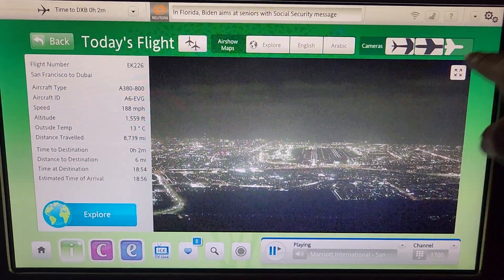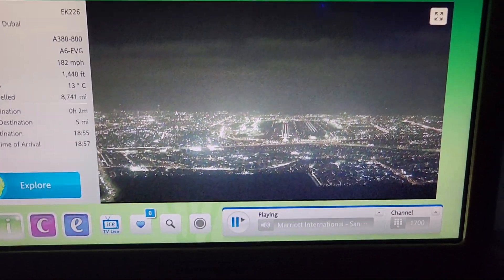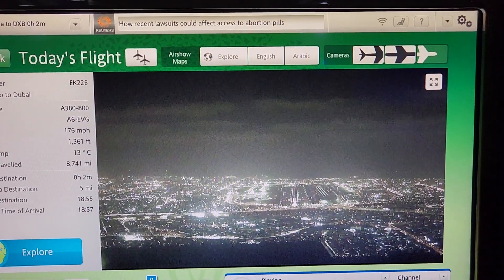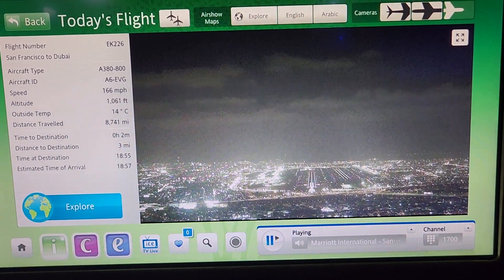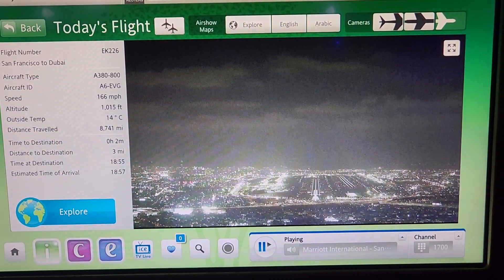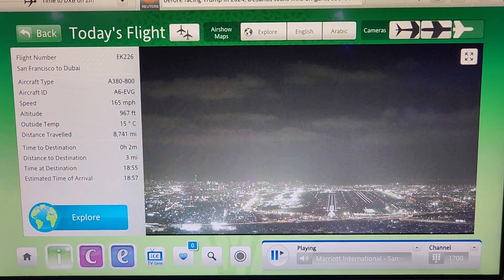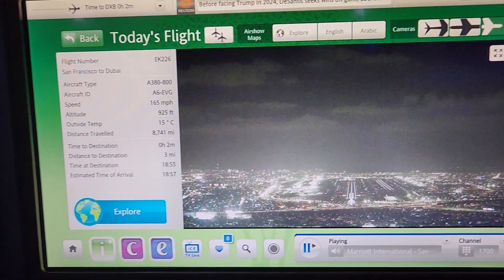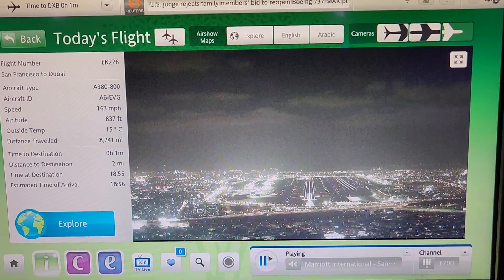2/10/23 Dubai DXB A380 landing